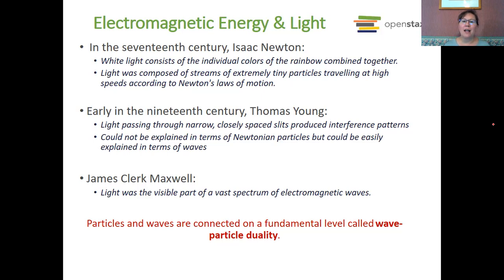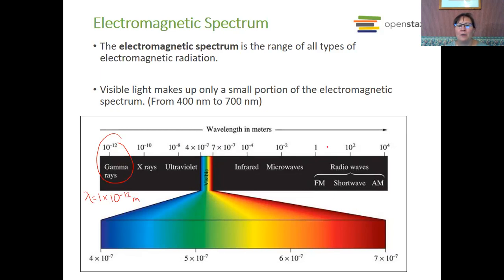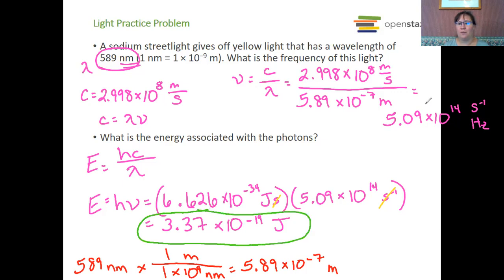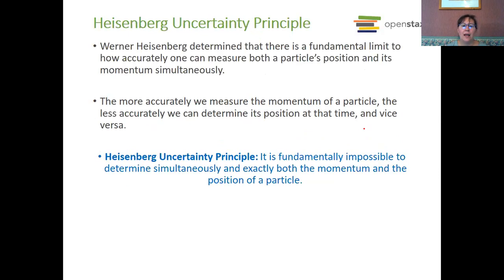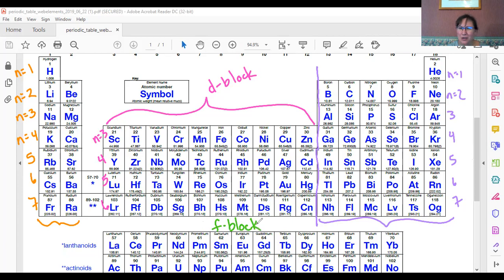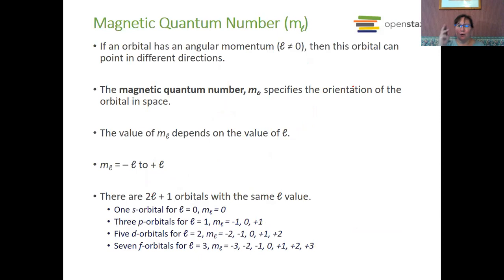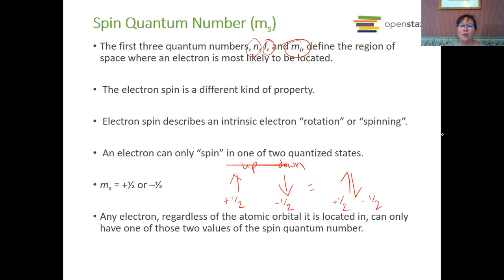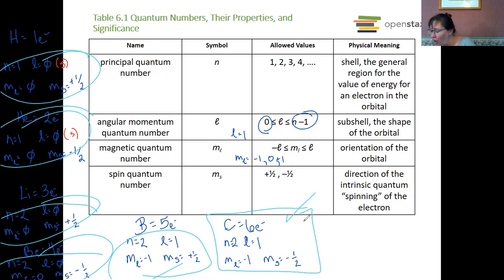OpenStax chapter6 part 1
OpenStax Lecture video Chapter 6 part 1